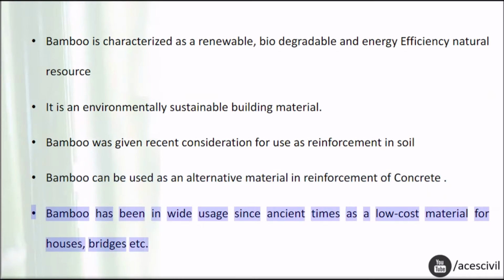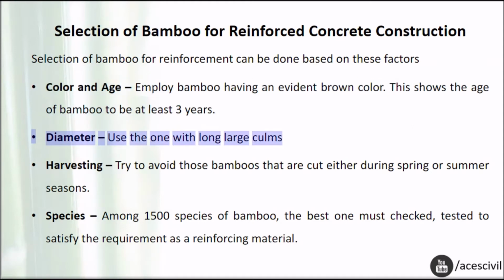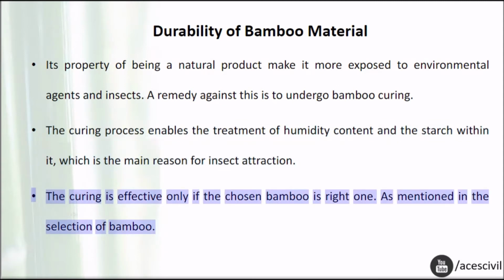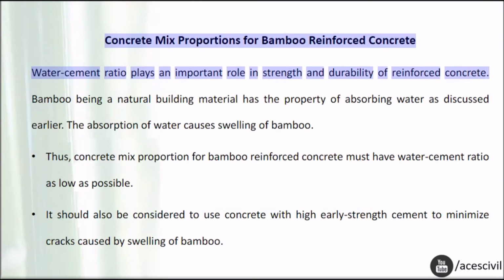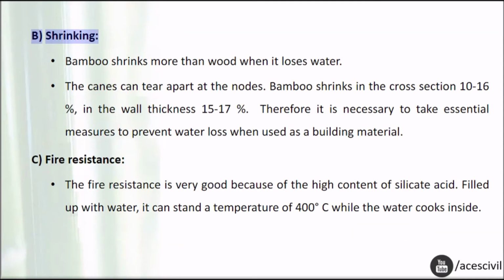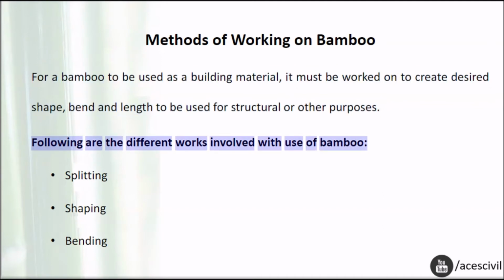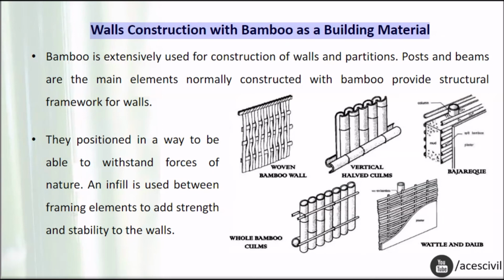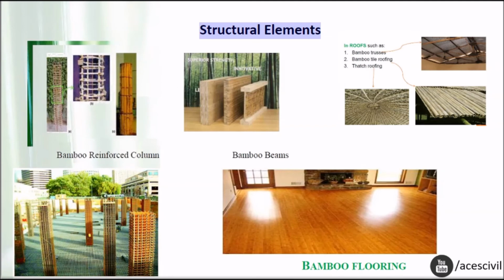Bamboo Reinforced Concrete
In this video, I will discuss Bamboo as a reinforcement material, used in the construction of various structural elements of structure such as beam, slab, columns, etc.